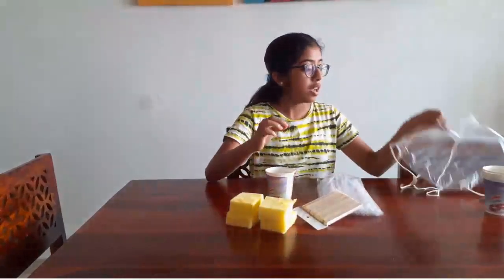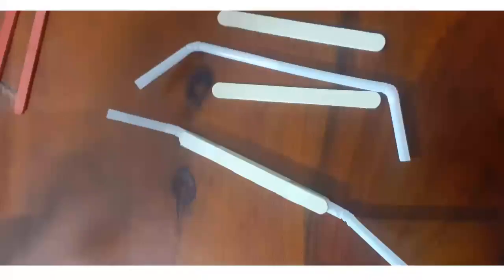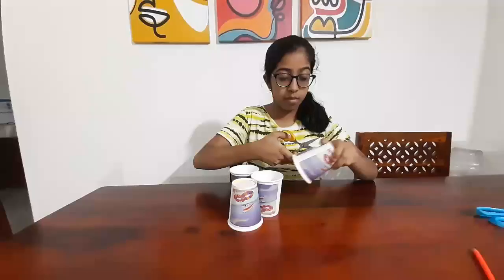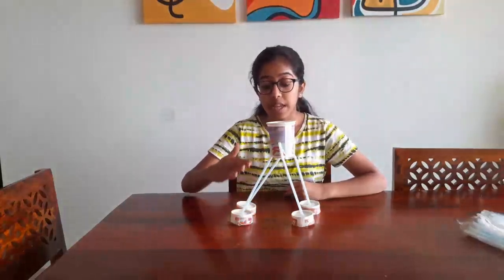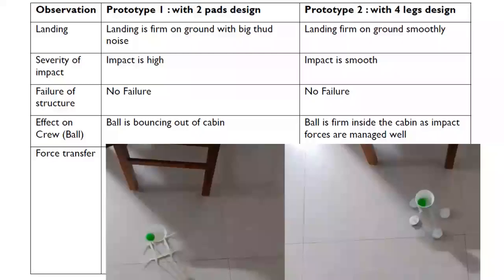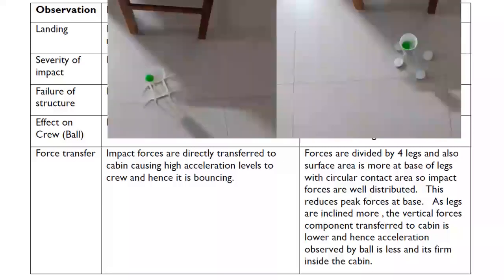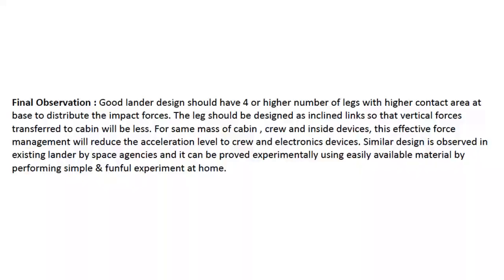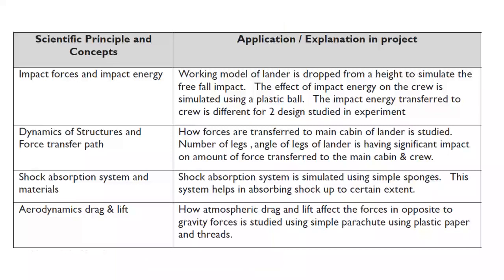Designing a lunar lander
Landing on the Moon is complicated and shock is a major cause of damage and failure for cabin crew and electronic devices. The entire mission success is dependent on this last stage of landing.  The innovative design with multiple concepts can be tested in laboratory to select the best design for mission success for soft landing on moon.  I have designed 2 innovative lander models and selected best design based on experimentation using scientific method. Good lander design should have 4 or higher number of legs with higher contact area at base to distribute the impact forces. The leg should be designed as inclined links so that vertical forces transferred to cabin will be less. For same mass of cabin , crew and inside devices, this effective force management will reduce the acceleration level to crew and electronics devices. Similar design is observed in existing lander by space agencies and it can be proved experimentally using easily available material by performing simple and funful experiment at home.